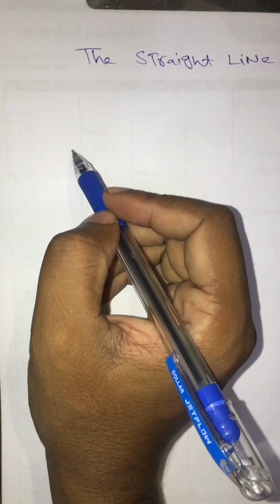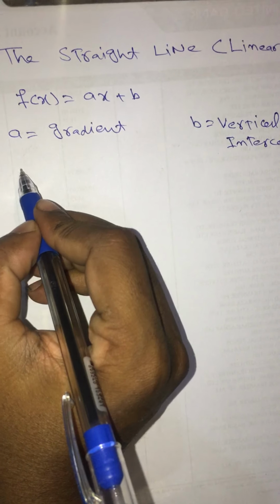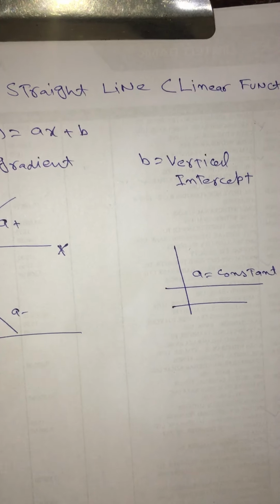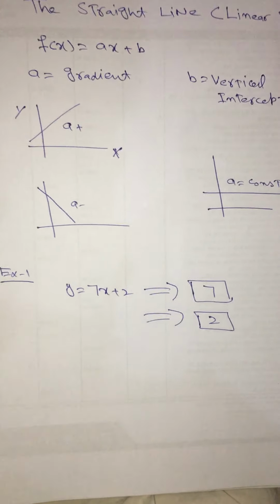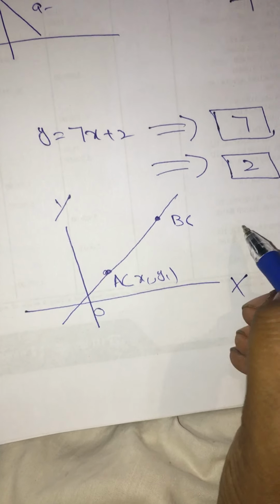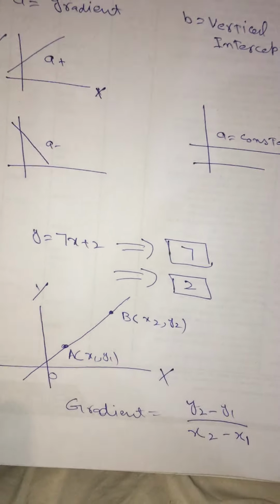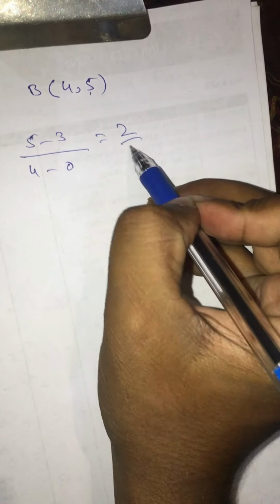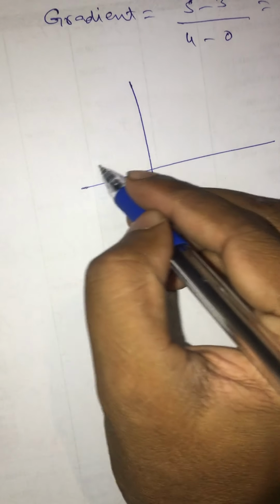Equation of Straight line , linear function and properties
In this video you will learn basic concepts of straight line.